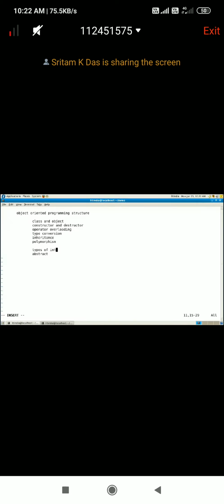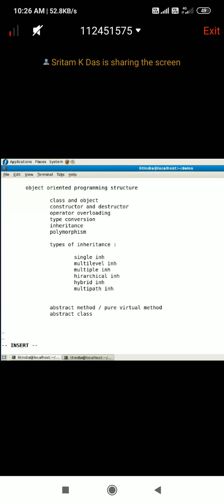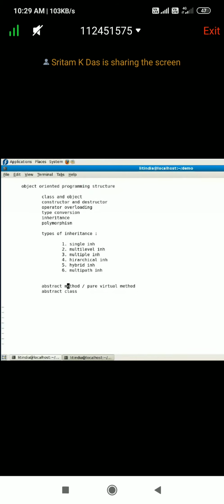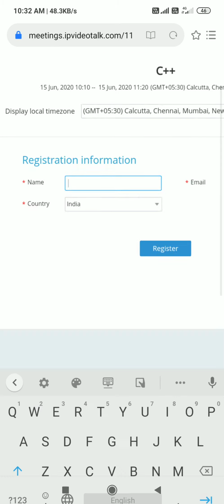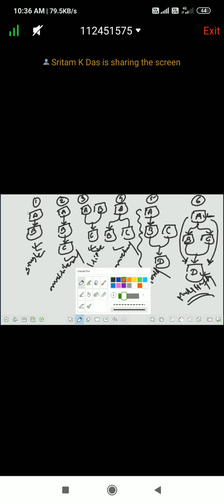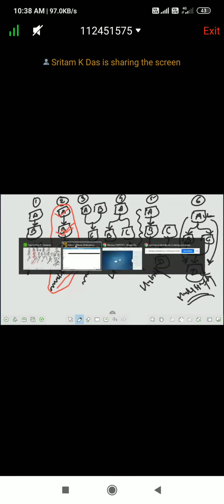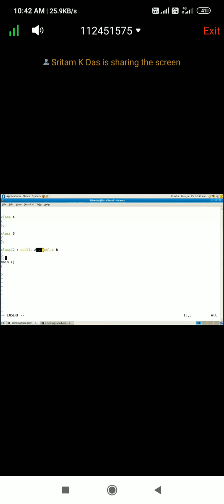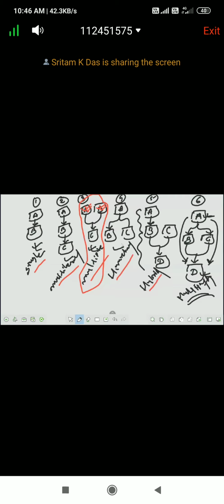#13 jun c++ class